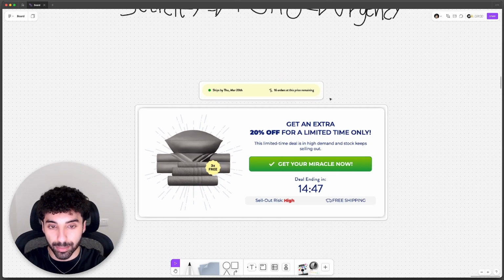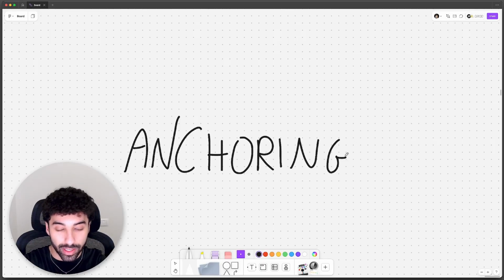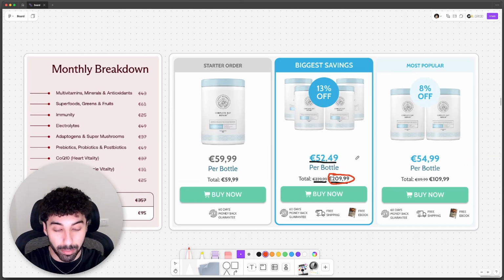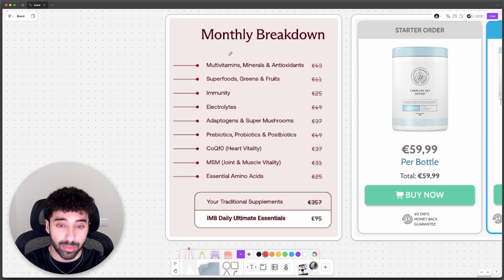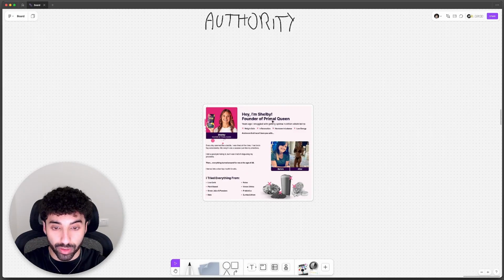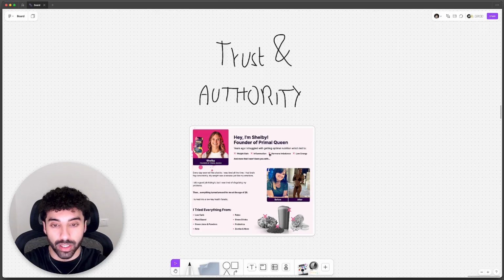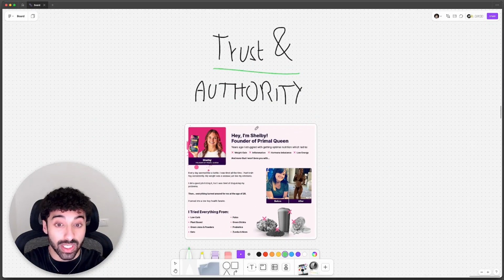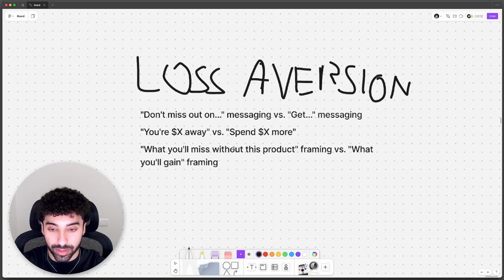5 Psychological Triggers to Increase Conversion Rate for Ecommerce